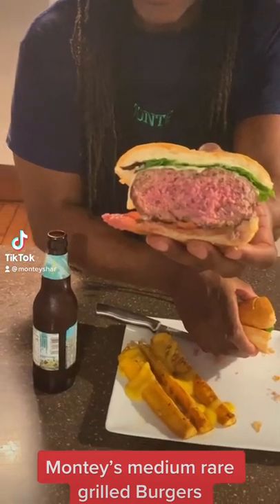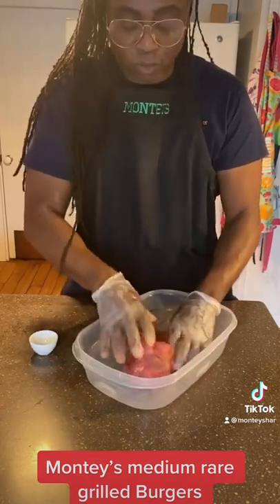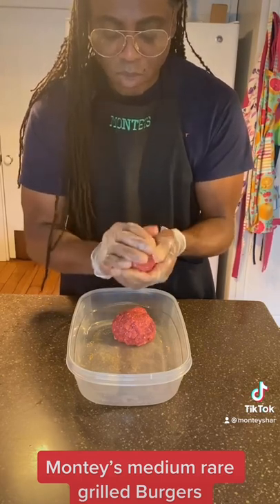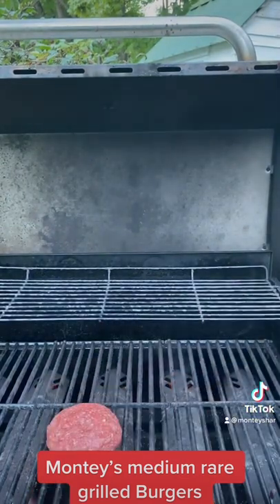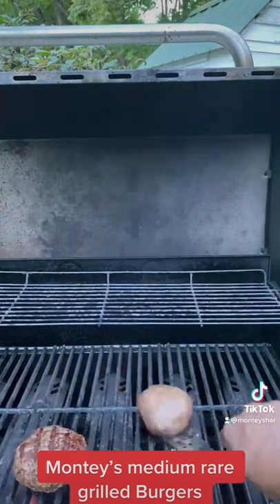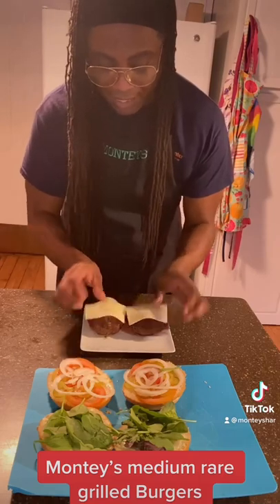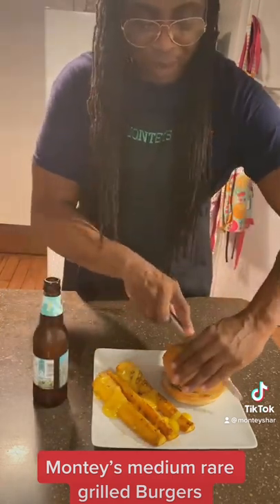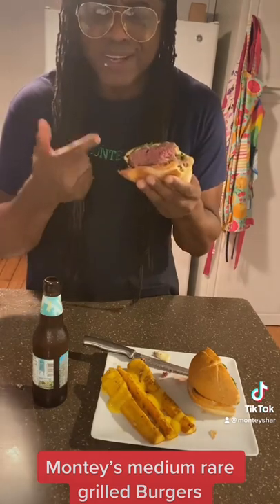MonteysStyle Video rare grilled burgers